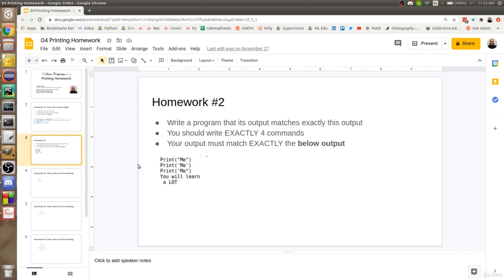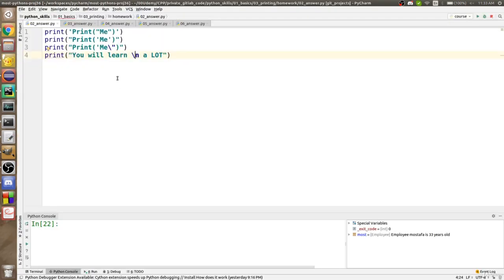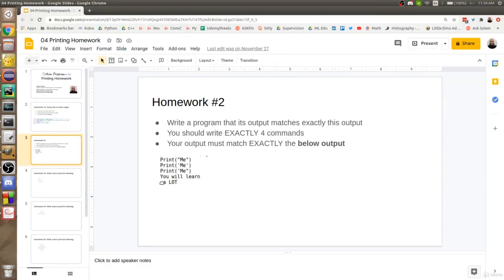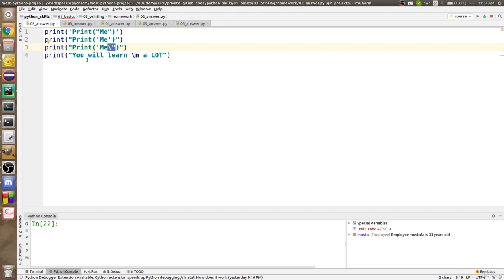Printing Homework Solution p2 [Mastering 4 critical SKILLS using Python]